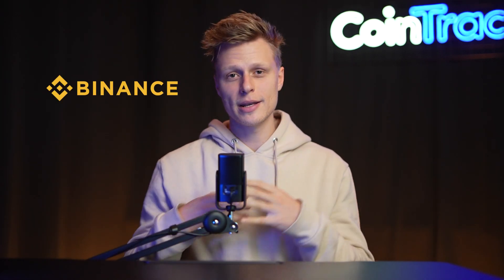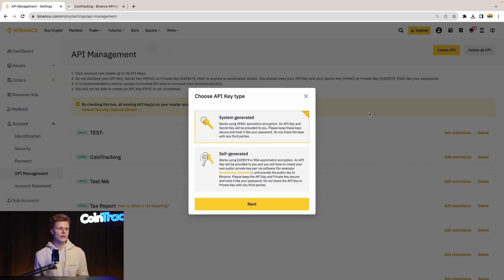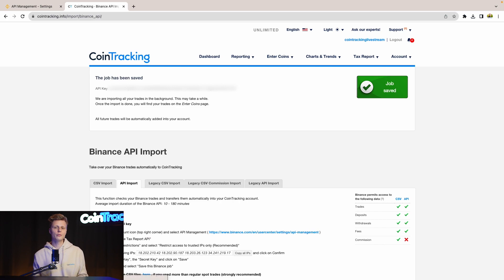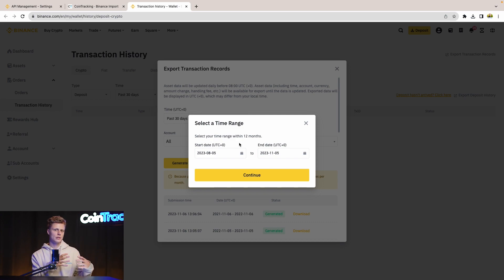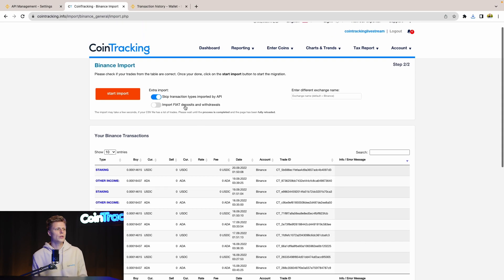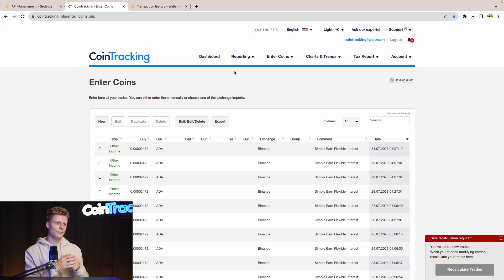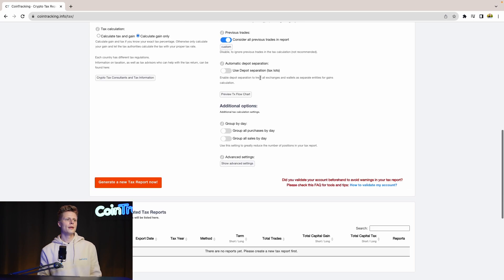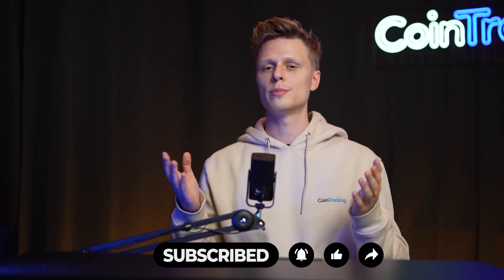How To Do Your Binance Crypto Taxes FAST With CoinTracking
Are you trading on Binance? Not sure how to do your cryptocurrency taxes? This is a solution for you: a simple, step-by step guide on how to do taxes on Binance FAST in your country!

See how to easily & safely connect your Binance account with the CoinTracking tax calculator, explore API vs. CSV file connection, and generate your reliable tax report fast. Save time and gain peace of mind.

We'll show you where to find each step on Binance.com, how to generate an API key or download a CSV data file, and where to go on CoinTracking to set up the connections. Finally, you'll see how to generate a ready-to-download tax report in minutes

Binance tax reporting simply can't be easier, IRS, HMRC, CRA, or the ATO deadlines will no longer bring you stress!

Timestamps:

00:24 - How to import data from Binance.com into CoinTracking via API
01:00 - How to get the API key from Binance.com
01:34 - How to generate a new API key from Binance.com
02:14 - How to connect Binance.com with your CoinTracking account via API
02:32 - Is connecting exchange data with CoinTracking safe?
04:06 - How to import data from Binance.com into CoinTracking via CSV file
07:53 - How to quickly generate a crypto tax report from Binance.com